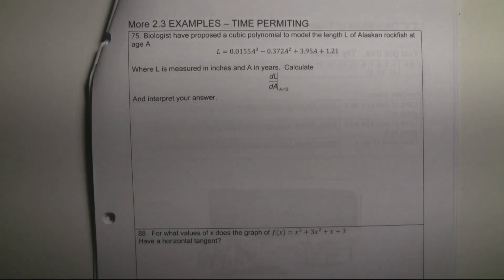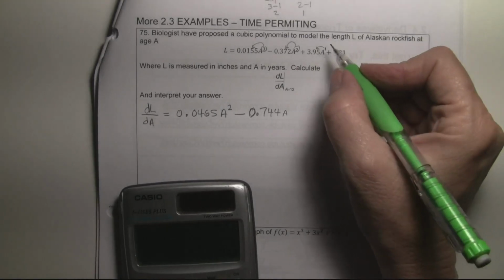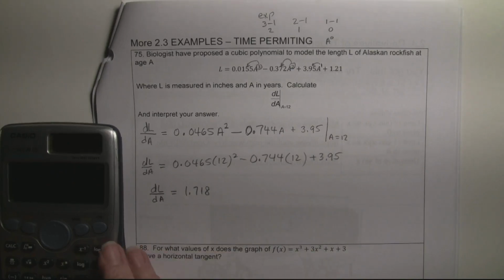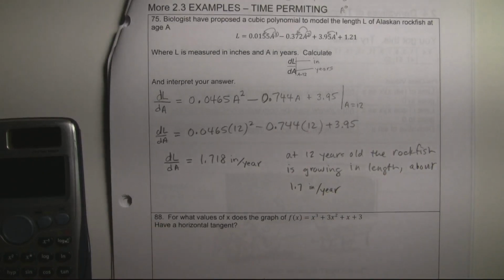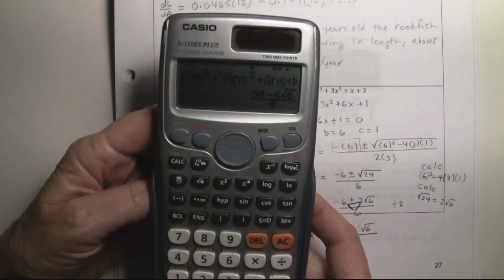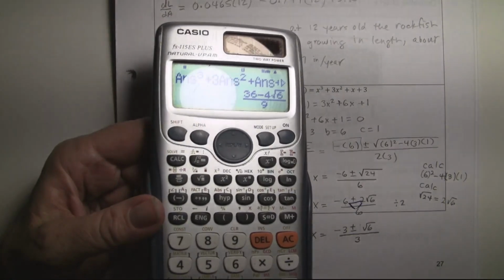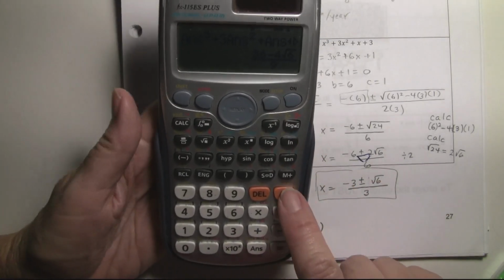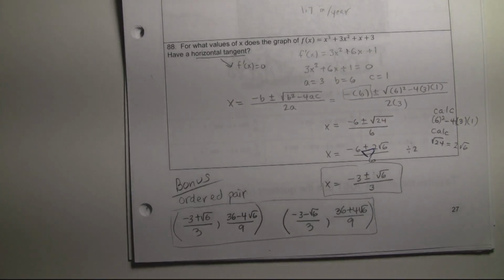Math6A More 2.3 Examples